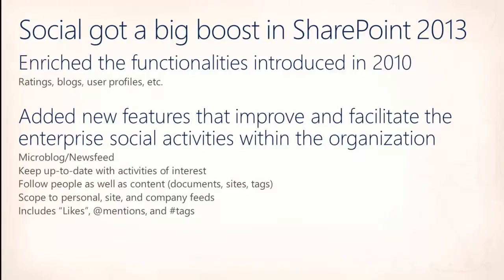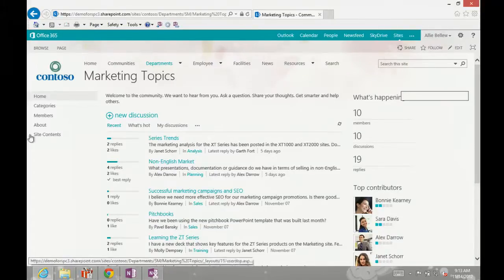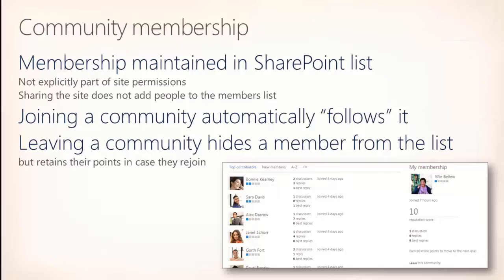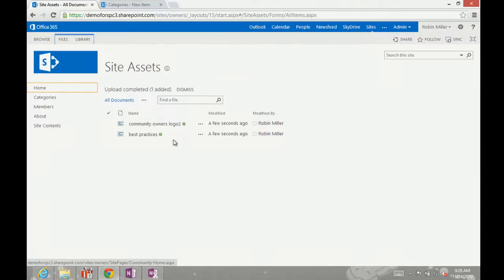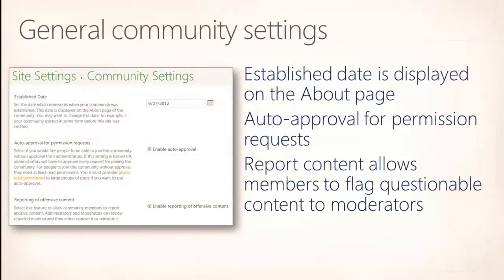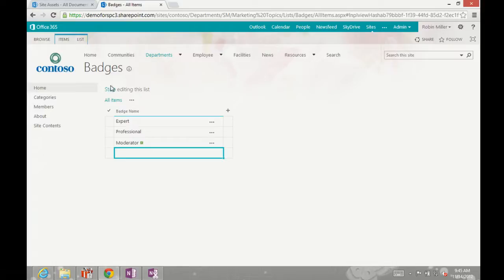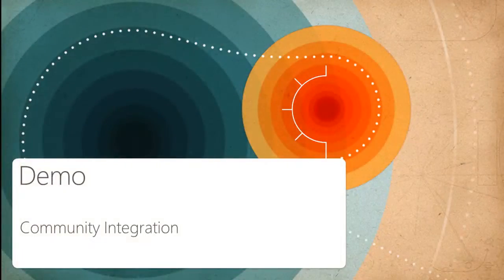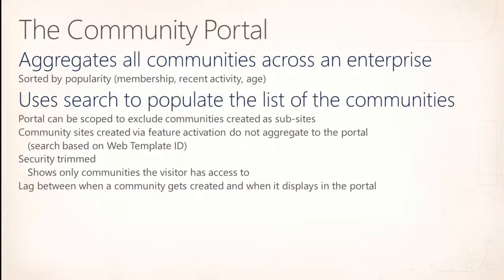SharePoint Conference 2012 Building Vibrant Communities in SharePoint 2013